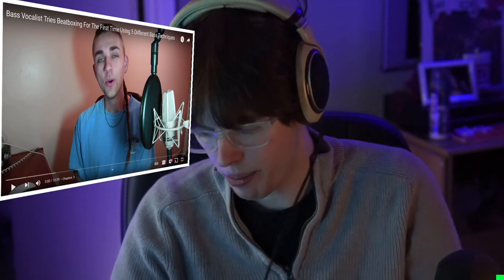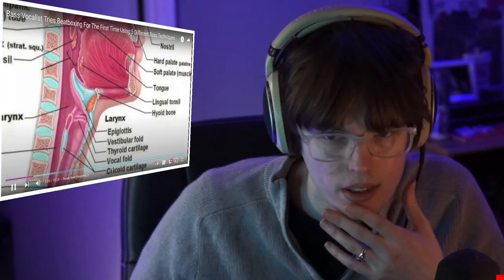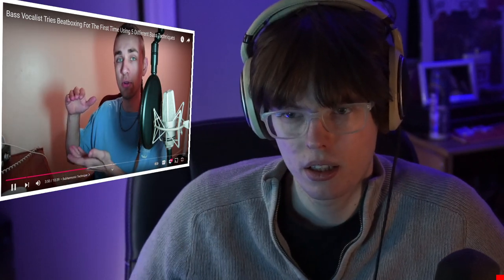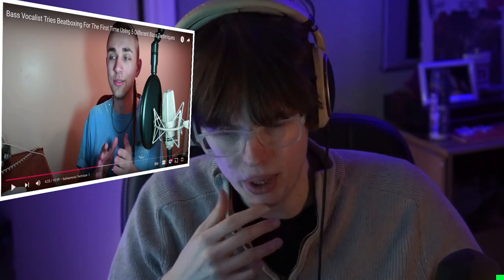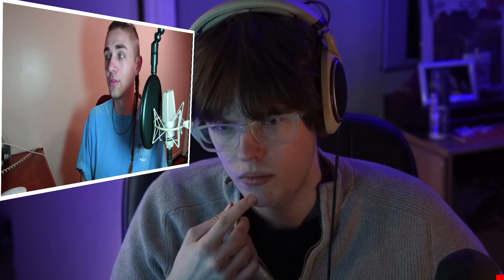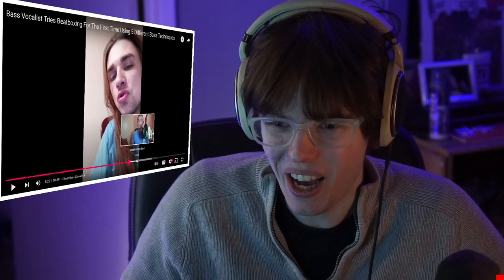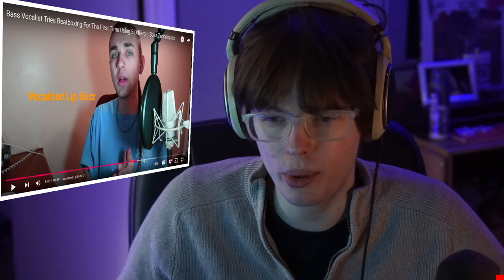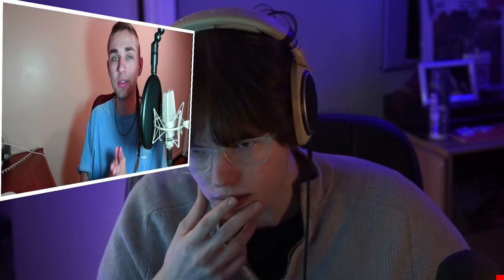That's the SAME THING! - using different words for the same techniques. David Larson's intro 2 bass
Wish the video wasn't cut up like this? Adsense is the only way this channel can currently exist.